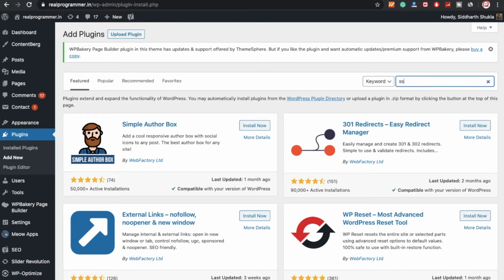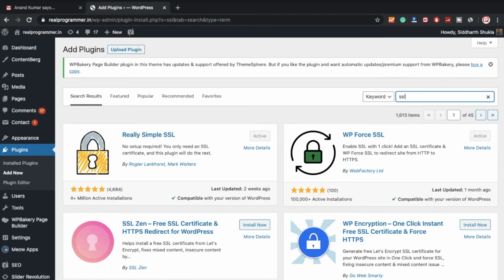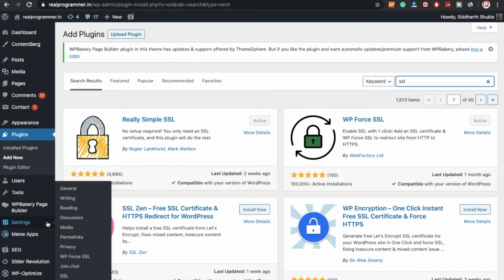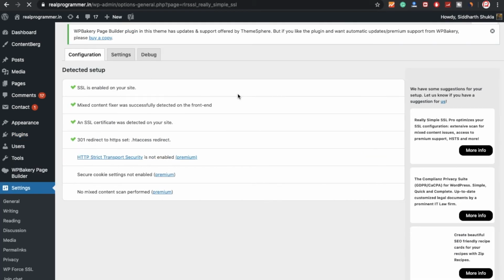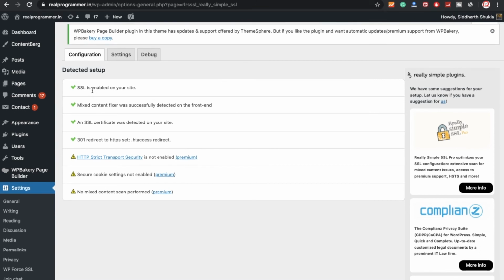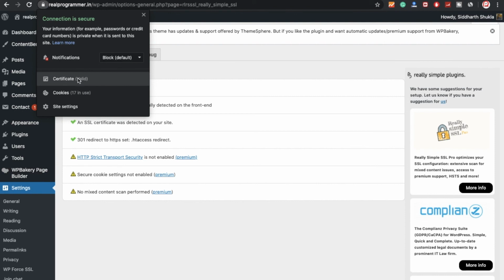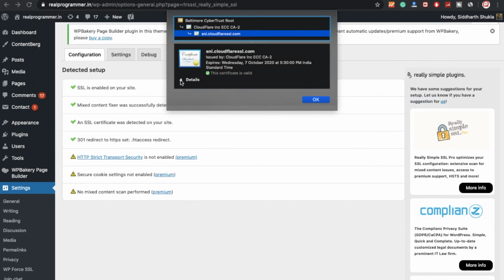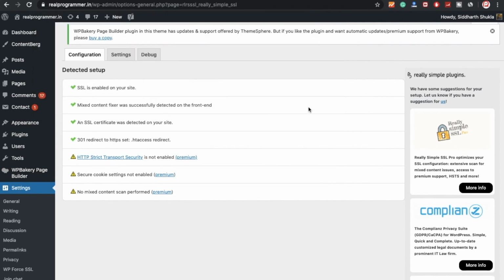How to move a WordPress site from http to https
In this video, we will learn about how to move a WordPress site from Http to https